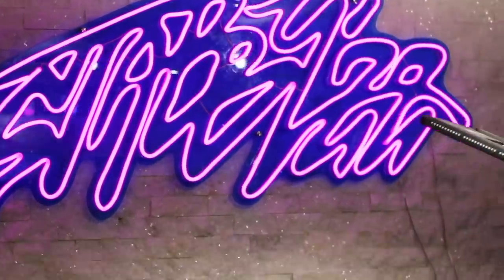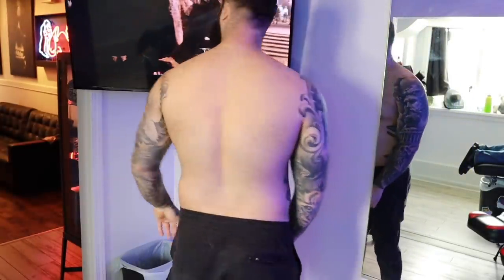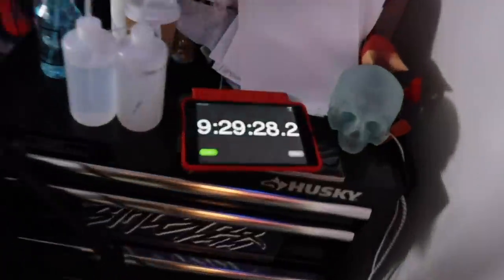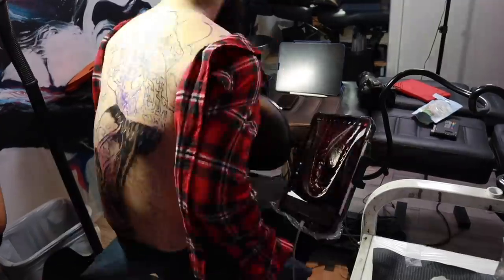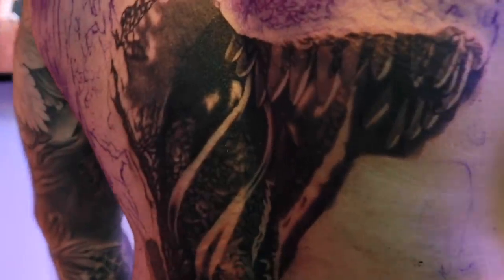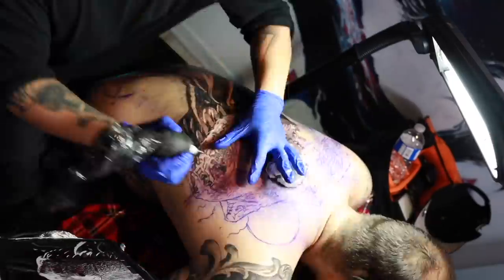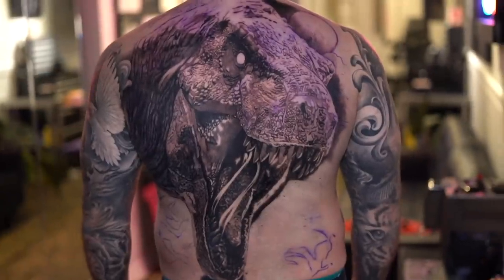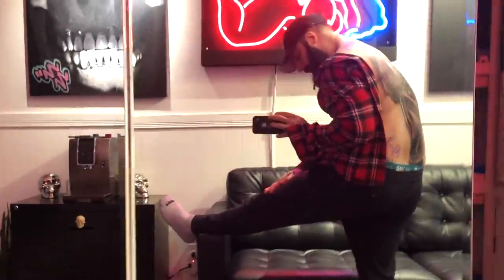Going into SHOCK & STARTING MY FULL BACK PIECE!! (My worst experience yet with getting a tattoo)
WE ARE FINALLY STARTING THE NEXT TATTOO PROJECT!… And WOOOW is this a BIG & SPECIAL ONE!! … BUT… was it worth going into shock, throwing up & almost passing out? Well, Ive always wanted a full back piece tattoo, that’s striking and different from what you usually see out there, and this tattoo definitely does NOT disappoint! This is just the beginning of what’s to come, with it being my first two sessions of the ten that I have planned & booked! Also we see the horrors that can come from getting tattooed aswell

🔷 GET 20% OFF ALL Saniderm Products Using code "JUSTINKD20” at checkout (This is one of the BEST discount codes available) Saniderm is ONE OF THE BEST BRANDS for the AFTERCARE & HEALING OF A NEW TATTOO and I back them completely as i’ve been using their products for over 4+ years now 🔷

🔎 JustINKD Amazon Store. FIND EVERYTHING YOU NEED FOR TATTOOS & CONTENT CREATION
👕 Like My Graphic T-SHIRT?
✒️ Record your tattoo journey in a special way with “My tattoo Shirt”

🔎 JustINKD Amazon Storefront, FIND EVERYTHING YOU NEED
🧑🏻‍💻Links to main products I Approve & Recommend for Tattoo AFTERCARE:
Hustle Butter Deluxe 5oz balm
Hustle Butter Bubbles FOAM Soap

3M Tegaderm Second skin (11yd Roll)
Saniderm Tattoo Aftercare Bandage
Saniderm Foaming Soap
Sanibalm Tattoo Aftercare Balm

Dove Unscented Soap
Lubriderm Unscented Moisture
Aveeno Baby Moisturizing Lotion
Sleek Ink Vivid Tattoo Oil
Tattoo Goo Tattoo Balm
Viking Revolution Tattoo Care Balm

AQUAPHOR Healing Ointment 14oz
AQUAPHOR Ointment Body Spray 3.7oz